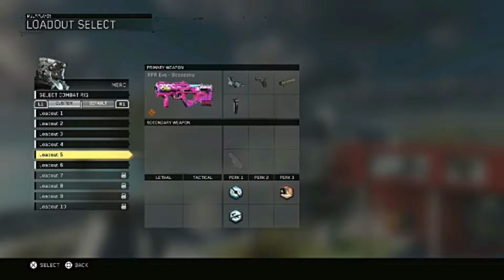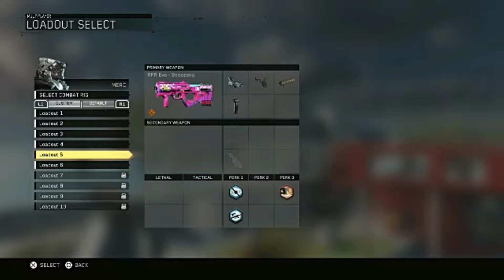HMMM Ghosts On Infinite Warefare?????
Ghosts on Infinite Warefare What Next. Show Case Epic   RPR Evo Gameplay